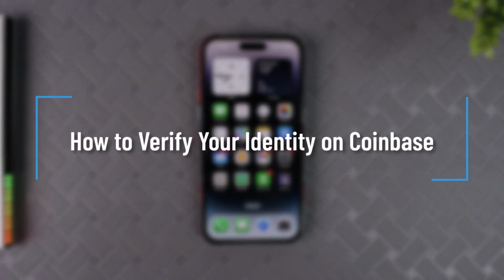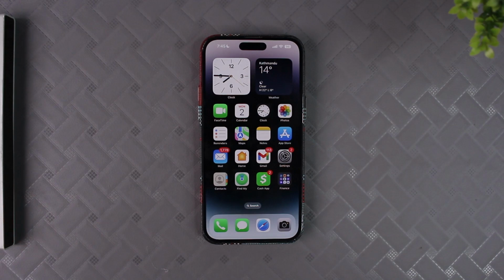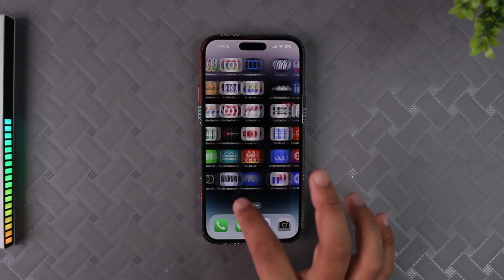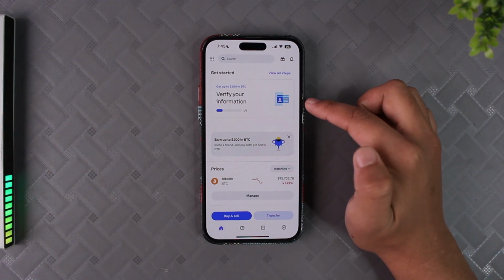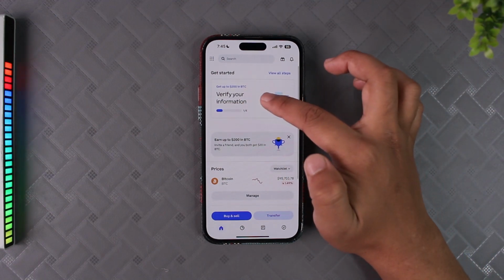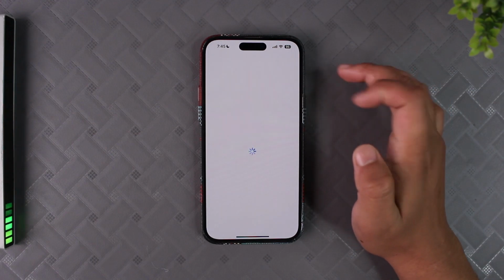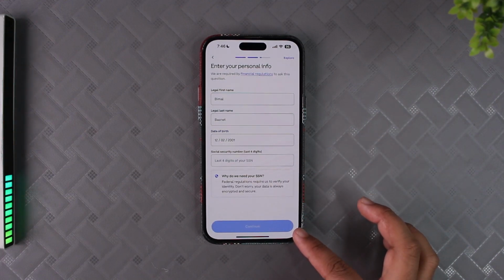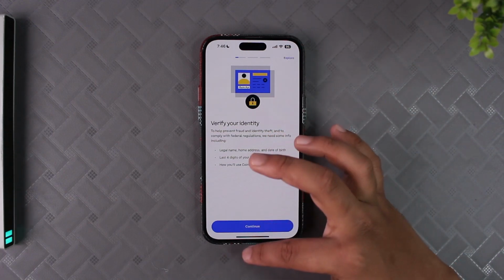How to Verify Your Identity on Coinbase !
In this video, we’ll guide you through how to verify your identity on Coinbase. Identity verification is an essential step to access the full range of Coinbase features, such as buying, selling, and withdrawing cryptocurrency. This process is straightforward, and Coinbase ensures that your information is securely handled.

To start, open the Coinbase app and log into your account. If your identity hasn’t been verified yet, you’ll see a popup at the top of the screen prompting you to "Verify Your Information." Tap on this prompt to begin the verification process.

You’ll be asked to provide several details to confirm your identity. These include your legal first and last name, home address, date of birth, and the last four digits of your Social Security Number (SSN) if you're in the United States. Additionally, Coinbase may ask how you intend to use the platform. Tap "Continue" and fill out the requested information accurately.

On the next screen, you’ll need to upload a government-issued ID for verification. Acceptable forms of ID include a passport, driver’s license, or national ID card, depending on your location. Follow the instructions to capture clear and legible photos of the front and back of the document. Once uploaded, Coinbase will review your information.

The verification process typically takes a few minutes, but it can vary based on the volume of requests. You’ll receive a notification once your account is verified. Once approved, you’ll have access to all Coinbase features.

By completing identity verification, you ensure the security and regulatory compliance of your account. If you encounter any issues during the process, Coinbase offers comprehensive support resources to assist you.

Timestamps:
0:00 Introduction
0:03 Opening the Coinbase app
0:09 Accessing the verification prompt
0:19 Providing personal information
0:33 Entering the last four digits of your SSN
0:45 Uploading a government-issued ID
0:55 Completing the verification process
1:07 Conclusion